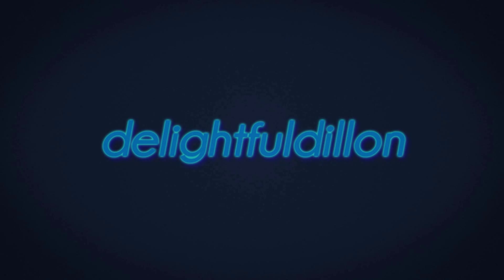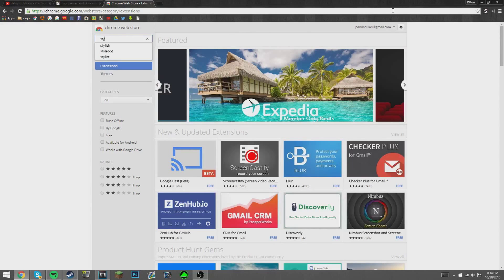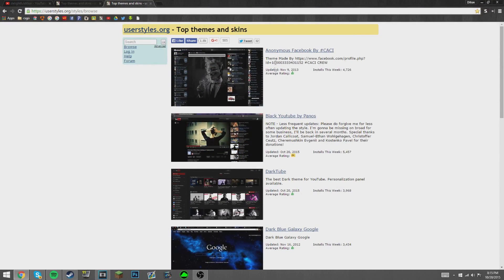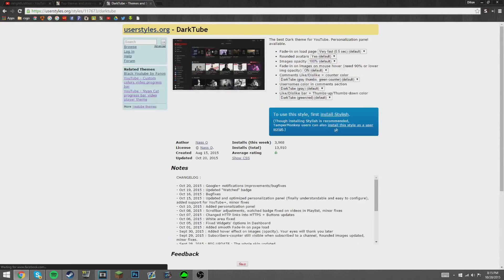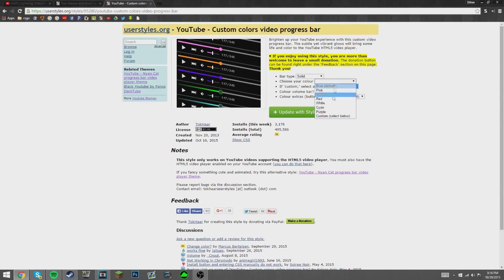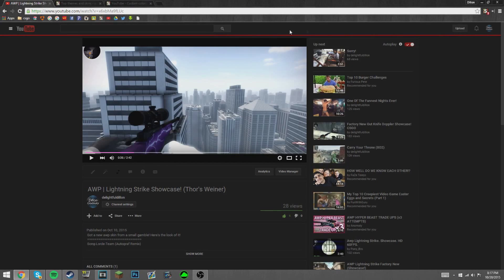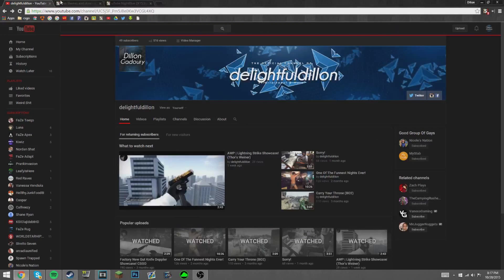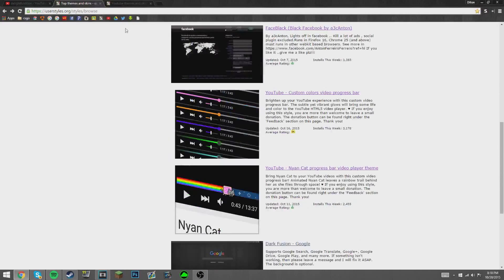How To Change Your YouTube Color Theme!?! (Stylish)